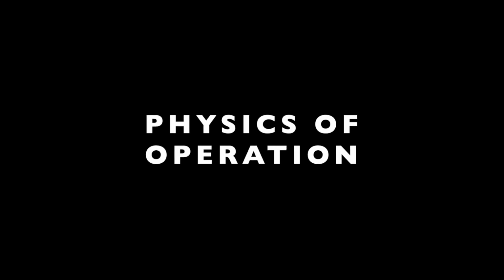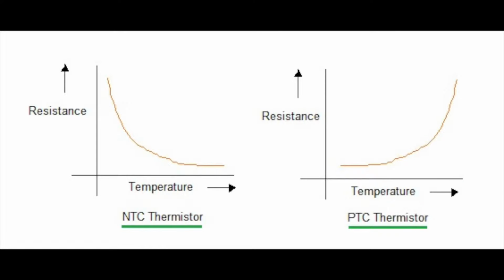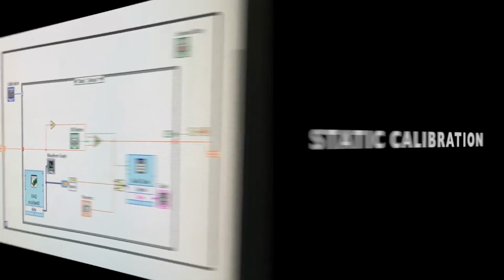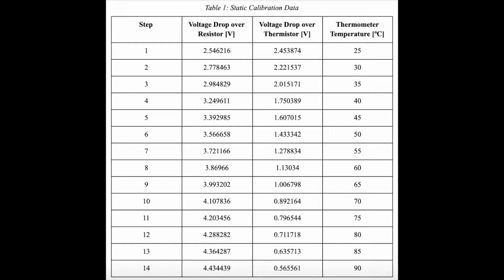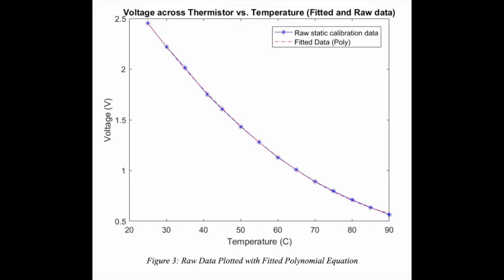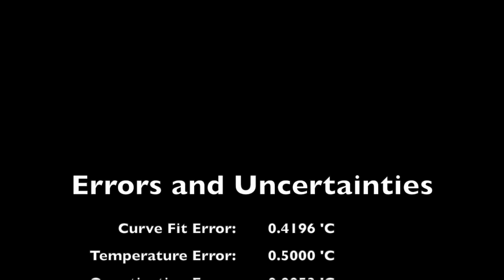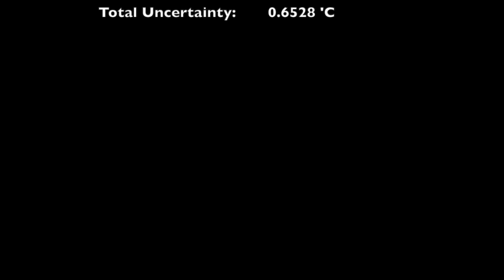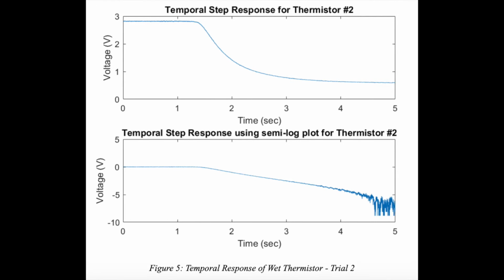ME3870 Term project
Poetry in Motion presents .